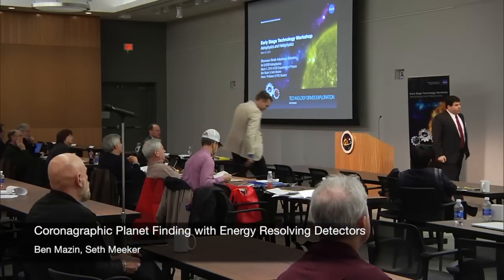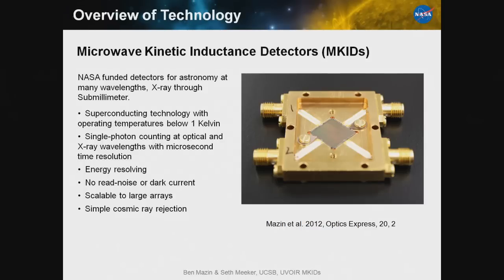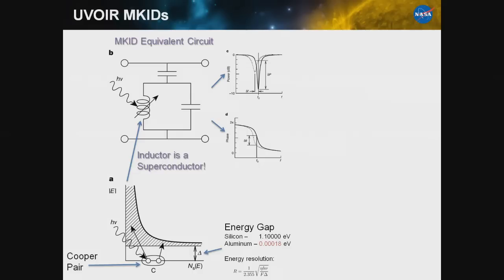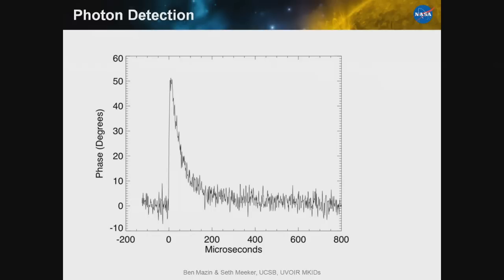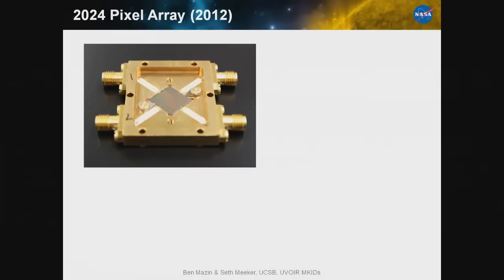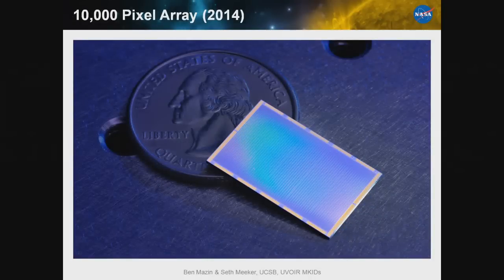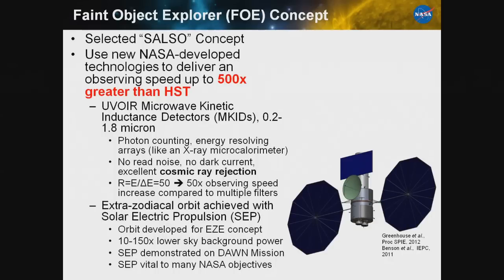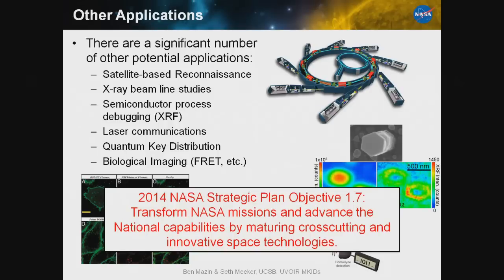Coronagraphic Planet Finding with Energy Resolving Detectors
NASA Early Stage Technology Workshop: Astrophysics & Heliophysics
Ben Mazin